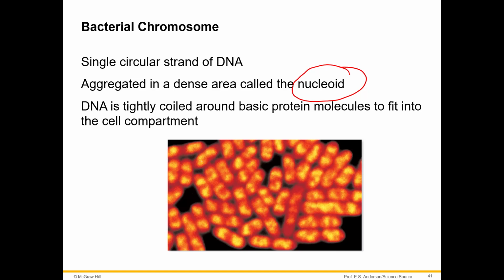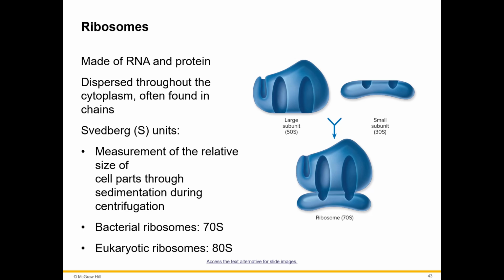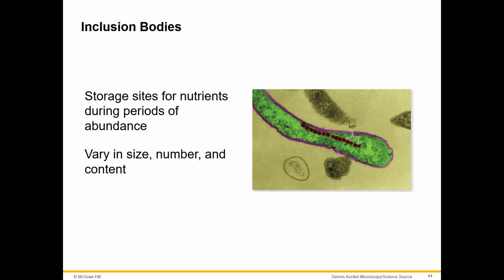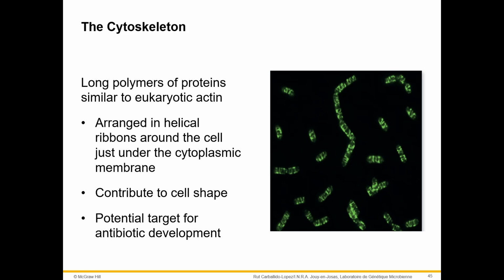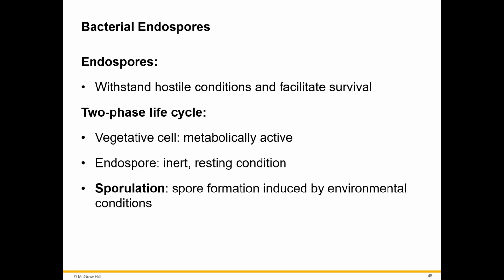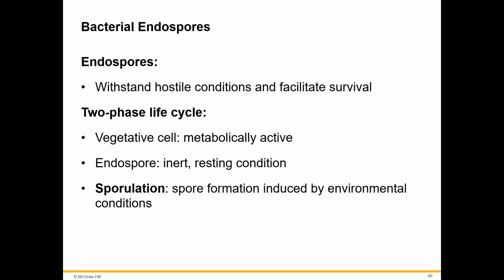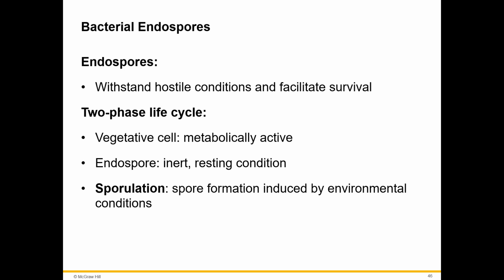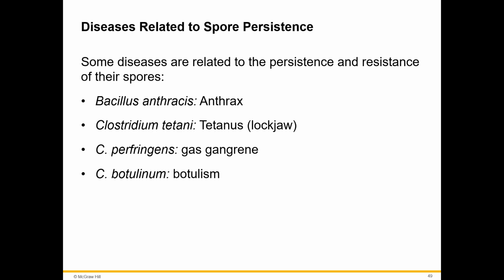Internal Prokaryotic Cell Structures